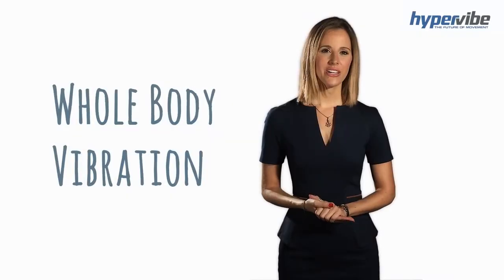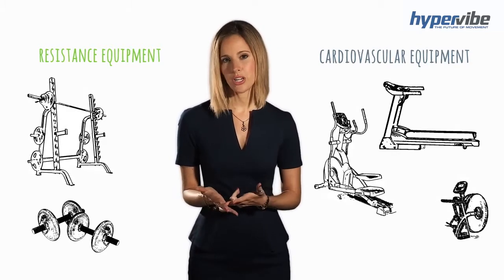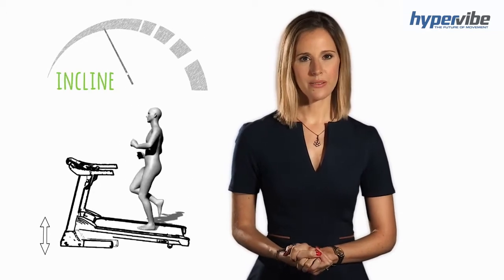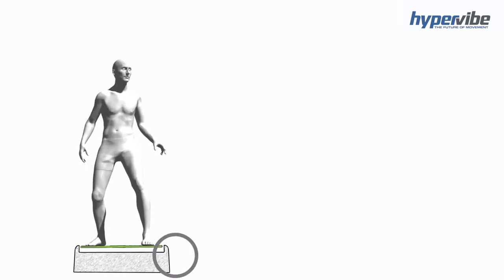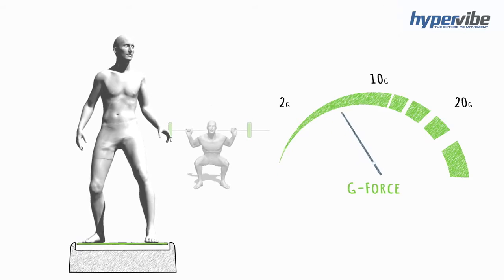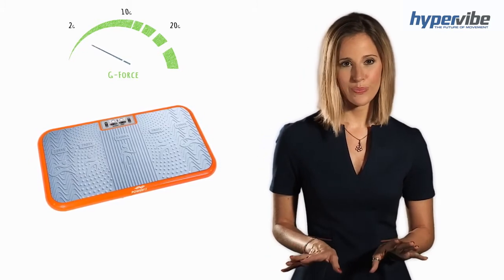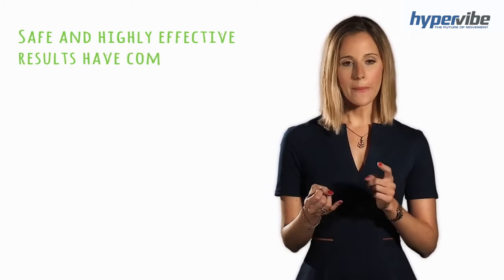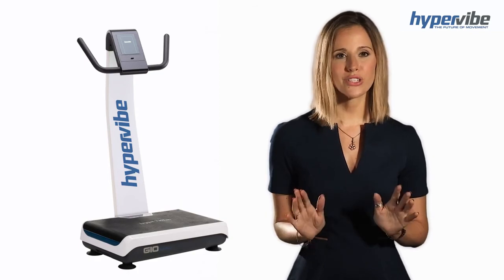HyperVibe Whole Body Vibration G Force Explainer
This video will show you why it is essential to choose a whole body vibration machine that provides high frequencies and G-forces to achieve your desired results. Watch this video and know how to set G-Force according to the different users (elderly, middle-aged, athletes and even children).